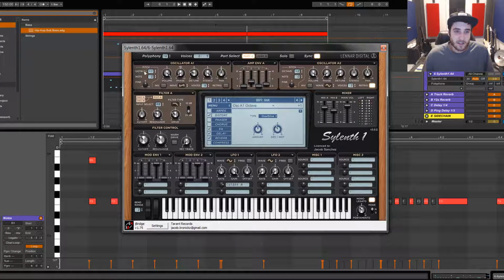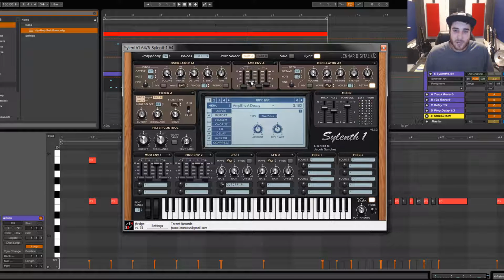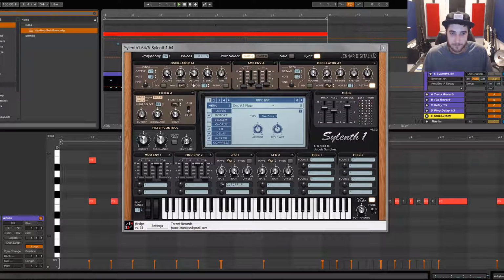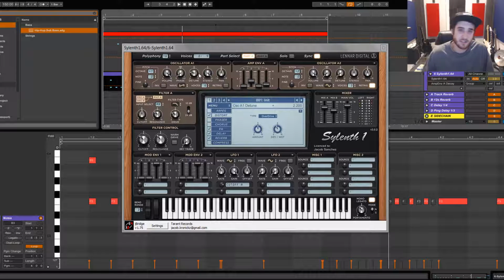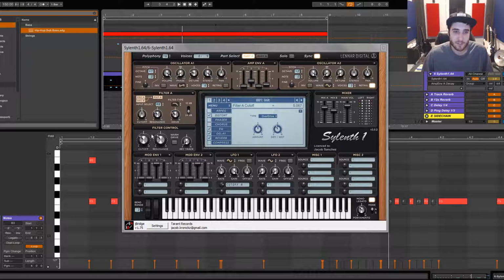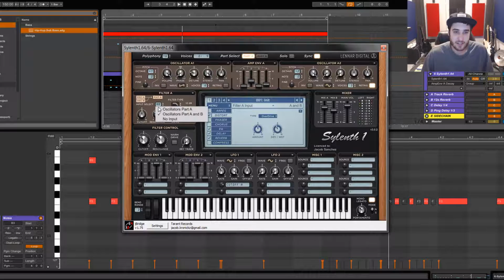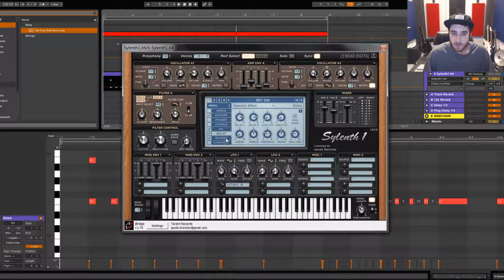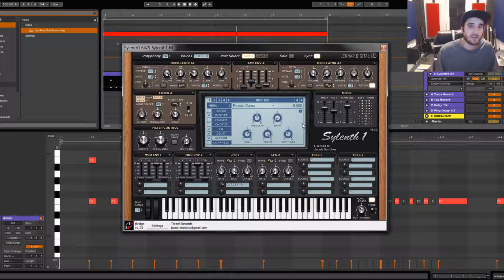Free Sylenth1 Trap Pluck | Tarant Tip#38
🎹 Ultimate MIDI Chord Progressions Pack Sylenth1 Trap Pluck | Tarant Tip#38